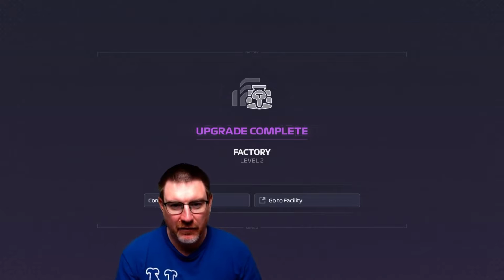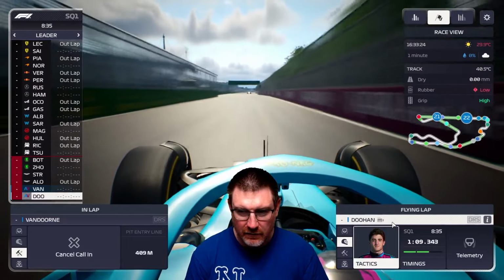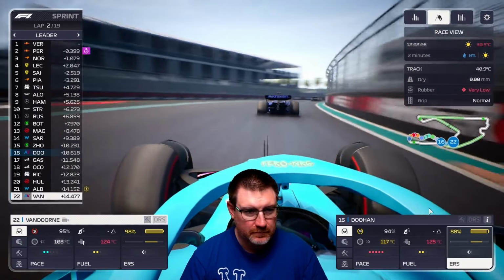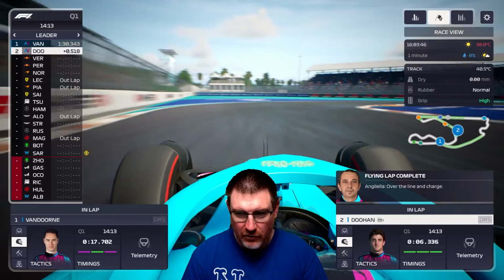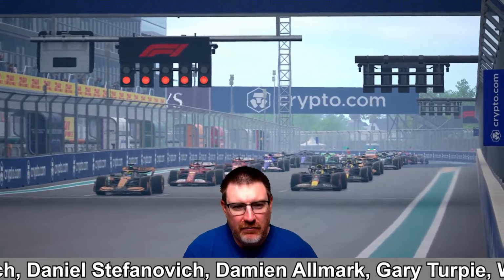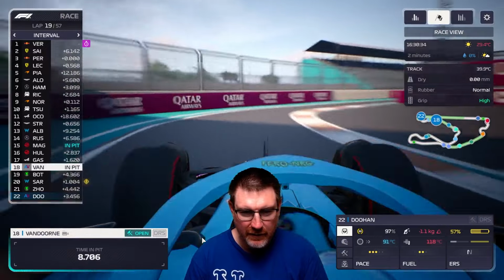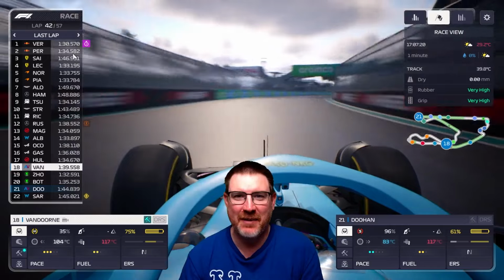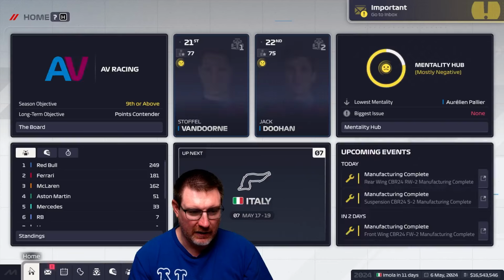F1M24: SERIOUSLY GUYS...STOP CRASHING! - Aussie Villain Racing: F1 Manager 24 Create A Team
Welcome to my F1 Manager 2024 create a team with Aussie Villain Racing as we look to start from scratch and go to the top of the Formula One World Championship! In today’s episode, we’re at the Miami Grand Prix Sprint Weekend and after an early season riddled with crashes things are getting a little tight on the cost cap already!